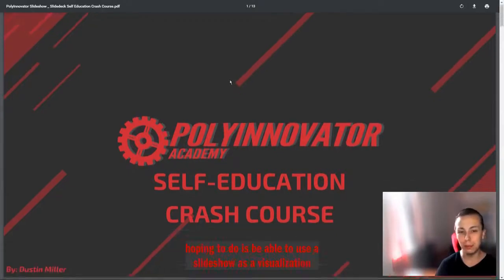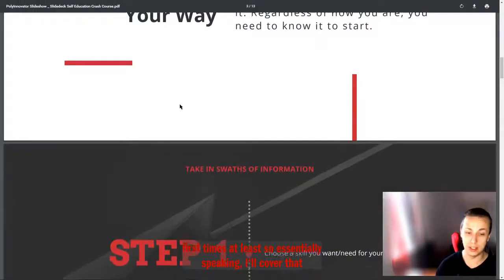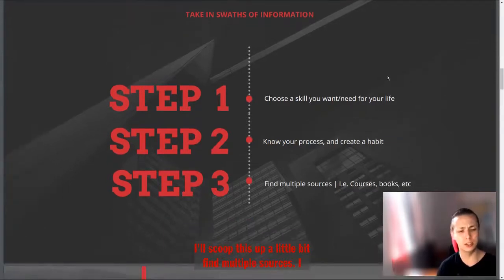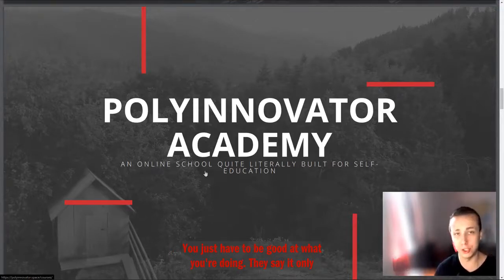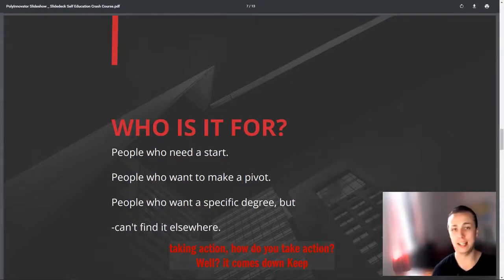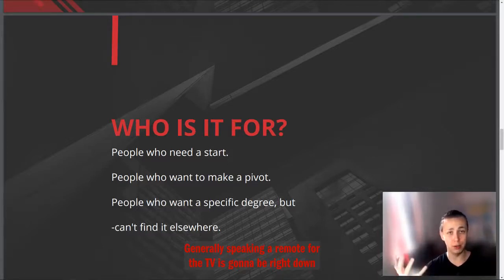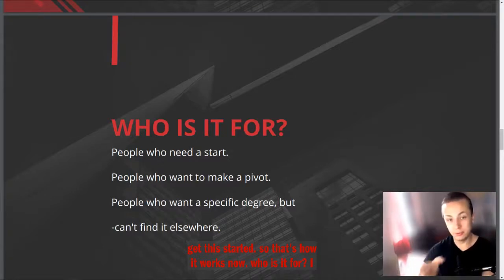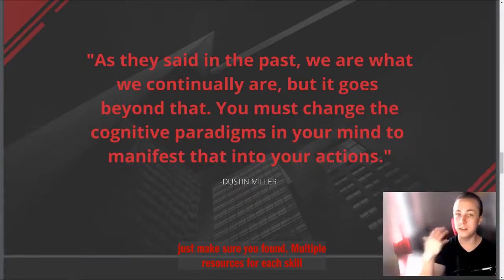Self Education Crash Course [OmniContent #1]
Understanding the basics of Self-EduDevMent, and how that impacts your self-education as a whole. Basics of autodidactism, and the modular degree.